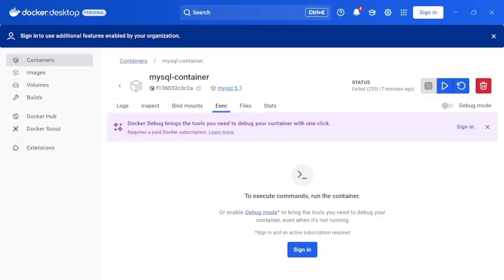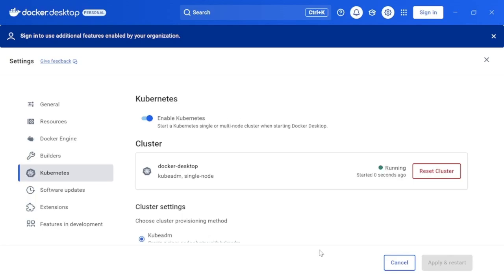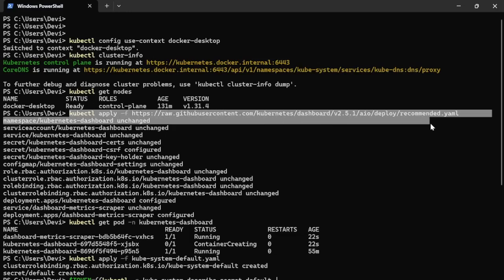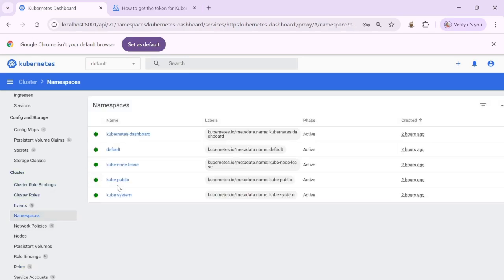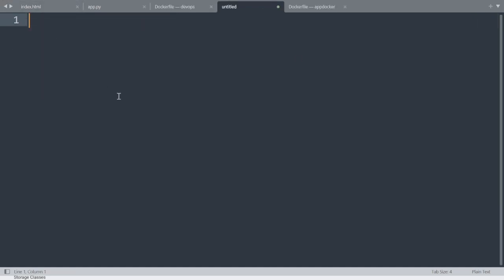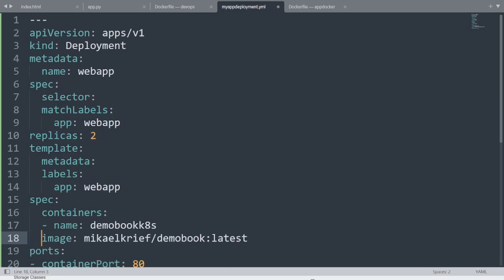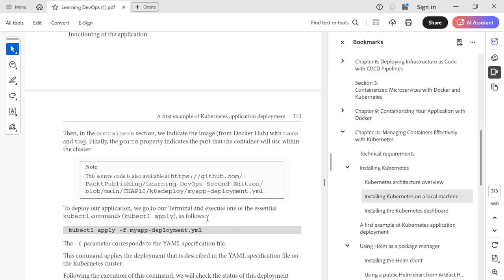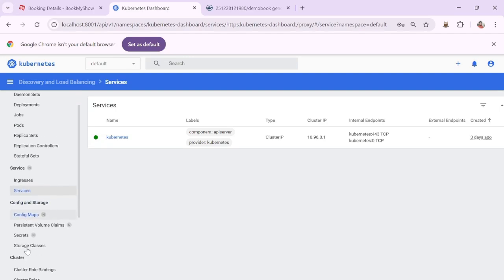Application Deployment in Kubernetes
Kubernetes in Docker Desktop, Kubernetes Dashboard, Token creation, Application Deployment in Kubernetes